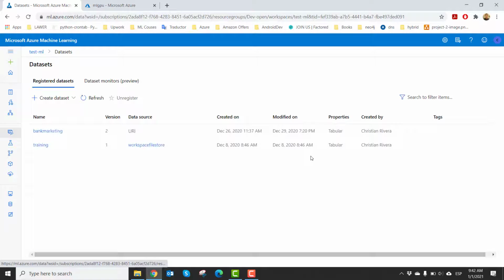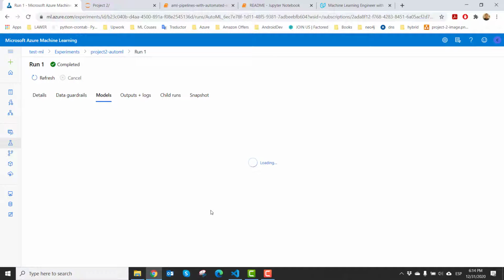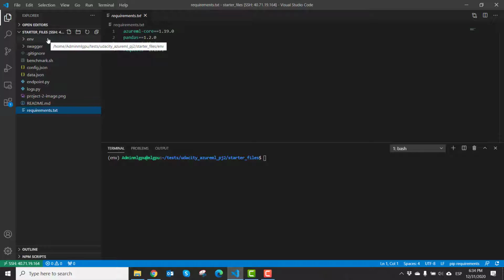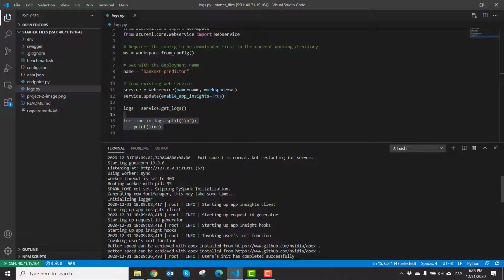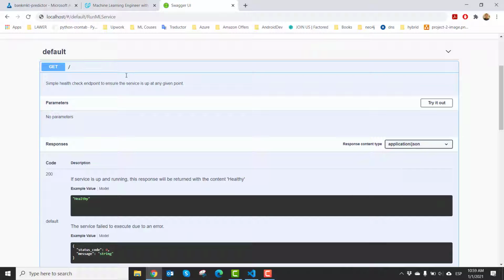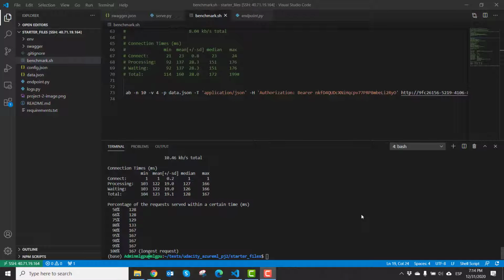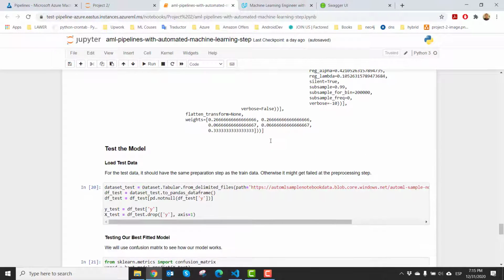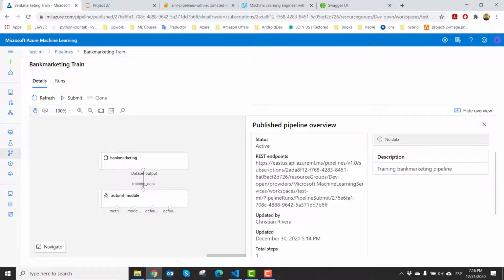Operationalizing Machine Learning Project by Christian Rivera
This project use the Bank Marketing dataset to work with Azure to configure a cloud-based machine learning production model, deploy it, and consume it as an api endpoint. Also this project show how to create, publish, and consume a pipeline.

The dataset used in this project contains Bank marketing campaign data, this information is based on phone calls. This dataset have client information like age, job, loan, marital status, education, campaign, month, contact and other economic information, also it contains a target column with information if the client subscribed or not subscribed to a term deposit or not. We seek to predict this target column.